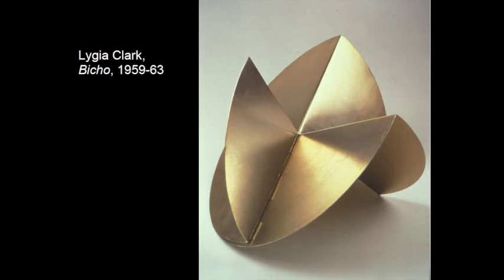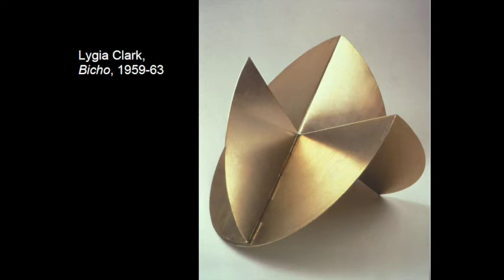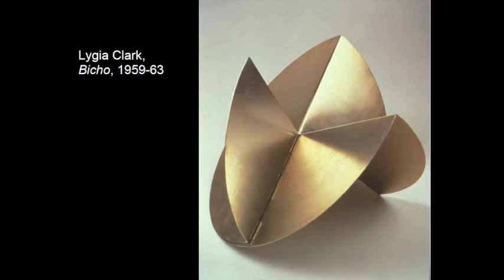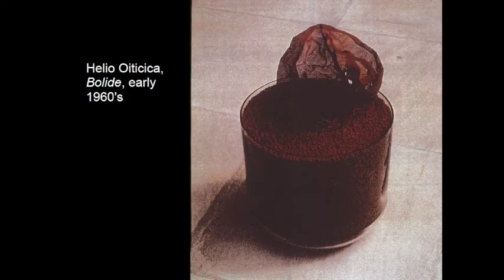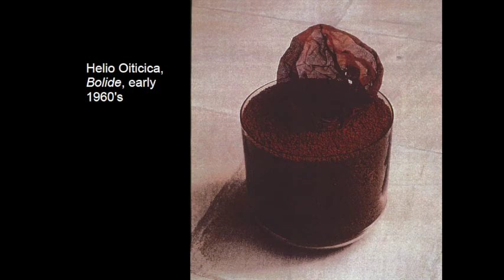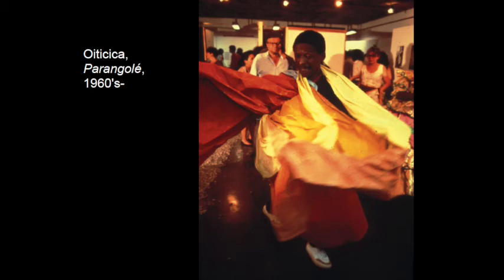Constructivism After WWII